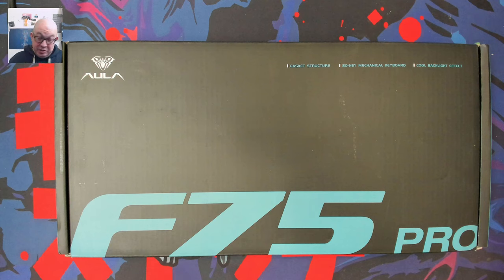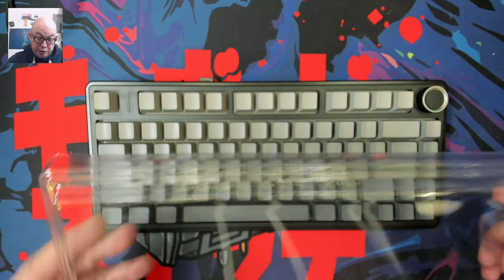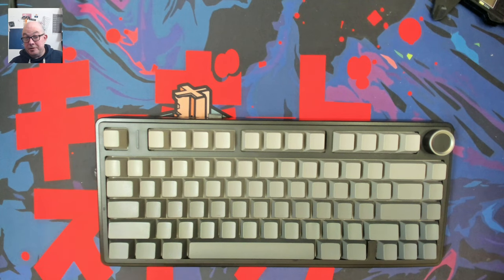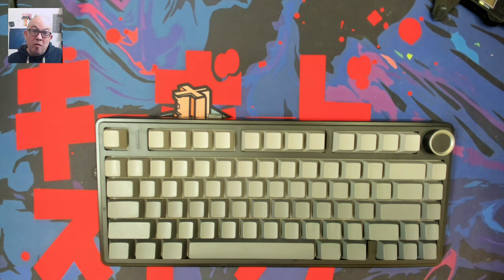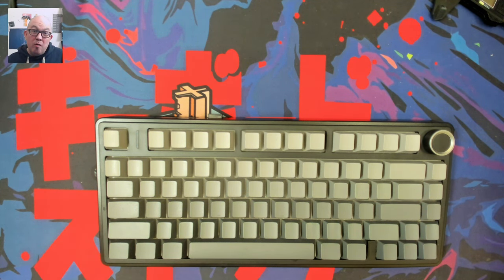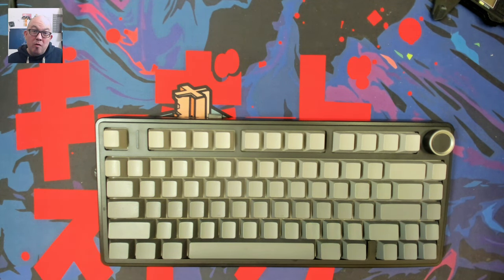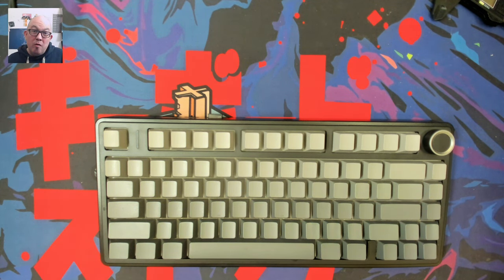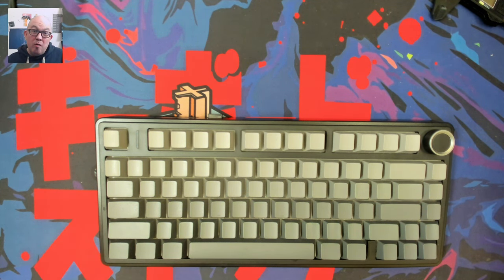Aula F75 Pro Review and Sound Test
Links

Chapters:
00:00 Channel Intro
00:05 Video Intro
01:50 What's in the box?
04:25 And here it is, the Aula F75 Pro
05:15 Quick inspection of the knob
05:55 Let's take a look at the keycaps, switches, and stabilizers
07:45 Short preview of the sound profile
09:35 What's it look like with the lights on?
10:50 A quick tour of the case design
11:30 Just the Specs
12:50 Quick overview of the software
15:30 Closing Thoughts
24:30 Sound Test